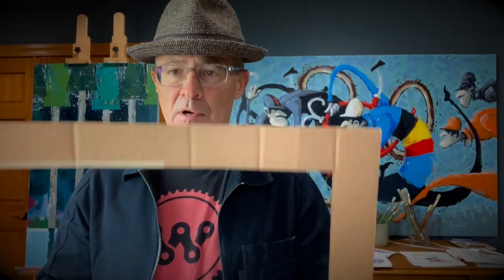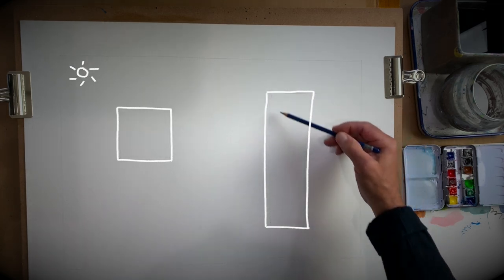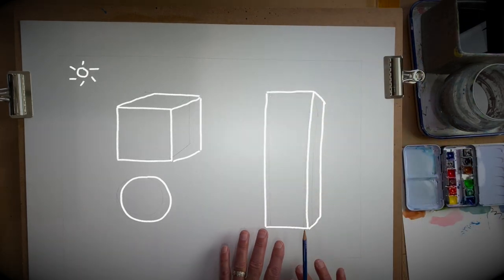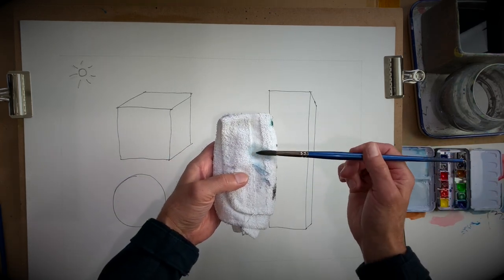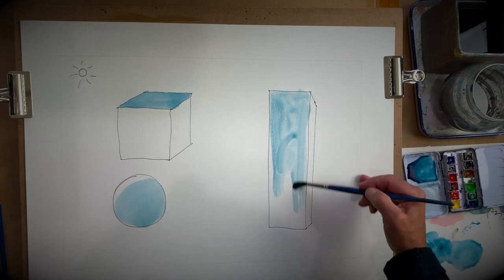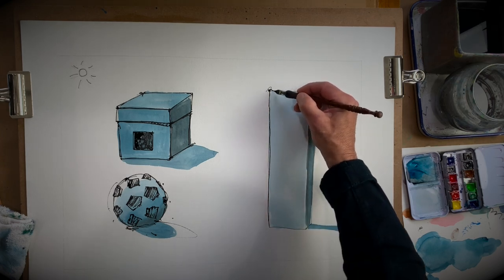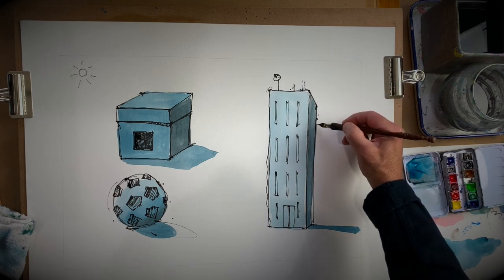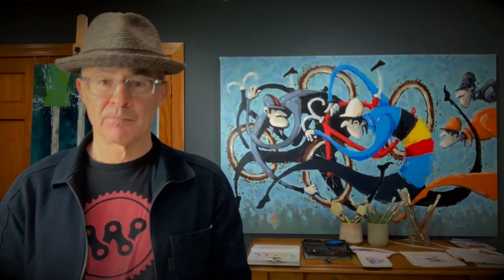Drawing Shadows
How to draw simple shapes and add dimension with shadows. Watch as cycling artist Michael Valenti walks you through step by step understanding basic shapes and shadow for your drawings. Great for all ages and levels.